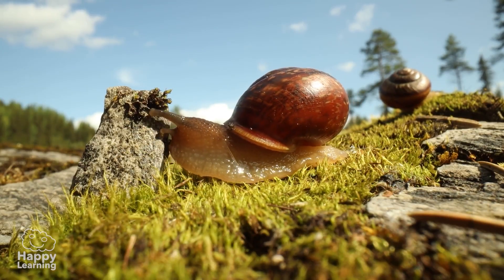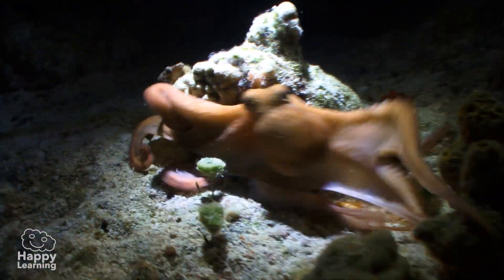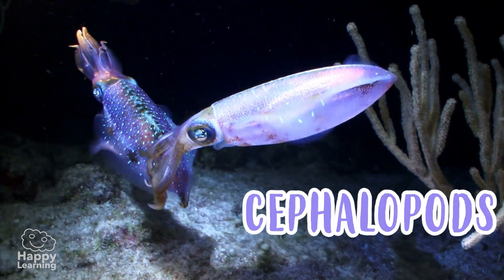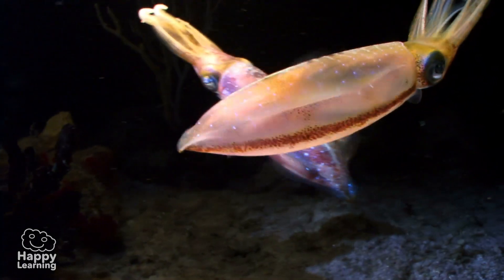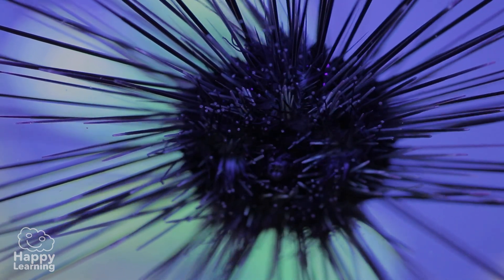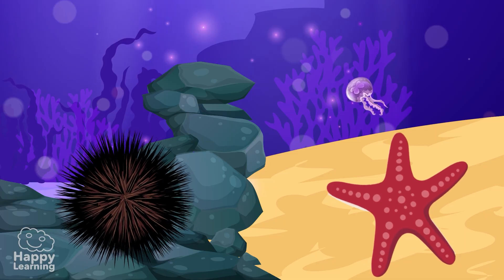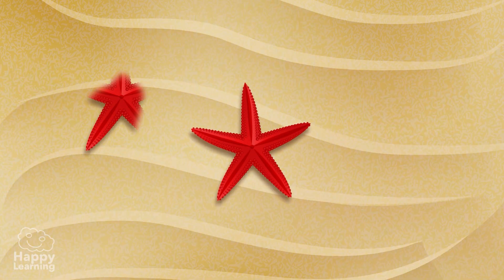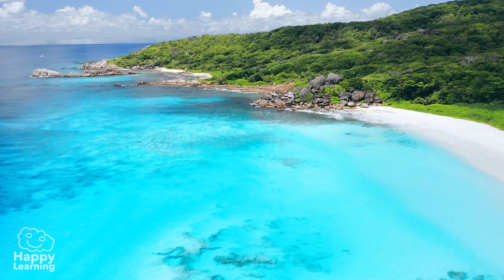🐚🦑 MOLLUSCS | Marine Animals for Kids | Educational Videos for Children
🐚🦑 Dive into the underwater world and discover the amazing group of animals called molluscs! In this educational video for children, you'll learn what molluscs are, where they live, and what makes them so unique. From snails and slugs to clams, squids and octopuses, get ready to explore one of the most diverse animal groups on Earth! 🌊🐌

This science video is perfect for elementary students who want to understand the characteristics of invertebrates and marine animals. With colorful animations and clear explanations, kids will easily learn how molluscs move, breathe, and survive in their habitats.